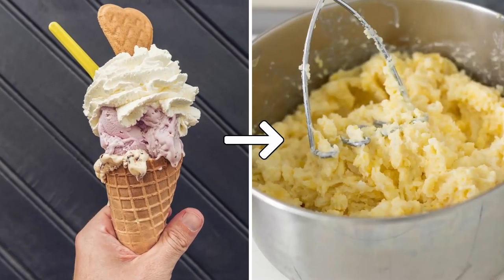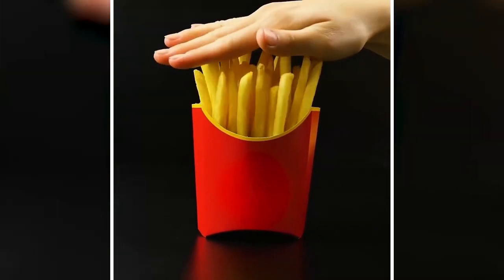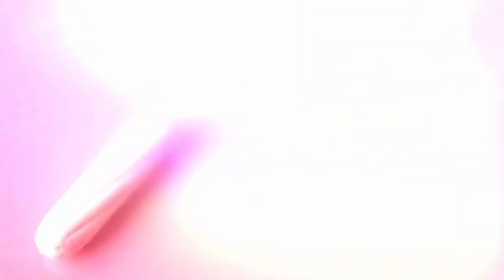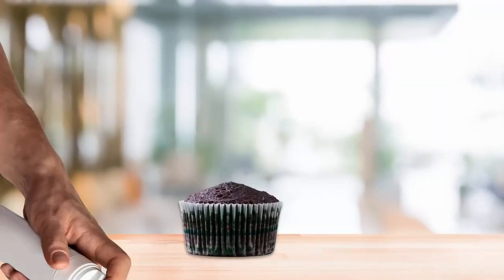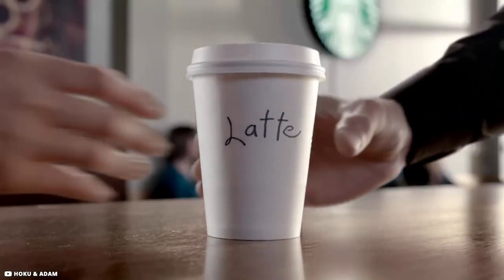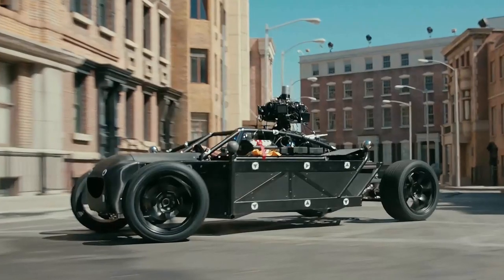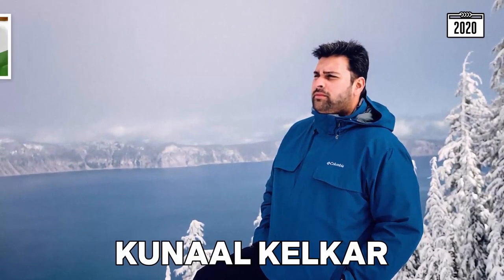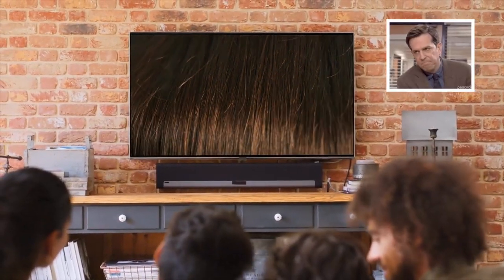Shocking Tricks Used in The Commercial Advertising Industry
Businesses advertise their products to get the attention of customers. Just putting a product out there isn't enough to get the product off the shelf, in the modern competitive market you need to really sell it through rigorous marketing. The commercial advertising industry does it at a massive scale as its goal is to attract the masses and earn enormous fortunes. Be sure, things are not what they are presented as and propagated in this business. People in advertising resort to a lot of tricks which obscure the original thing and present quite a rosy picture. The commercial advertising industry is guilty of marketing from  ice creams made of mashed potato to secretly augmented reality cars. We will expose some of the shocking tricks used in the commercial advertising industry